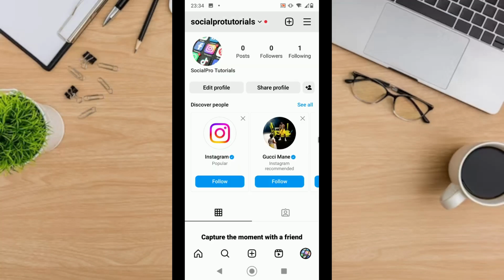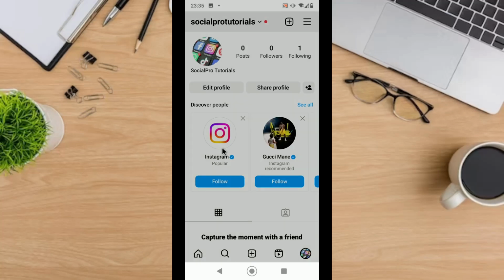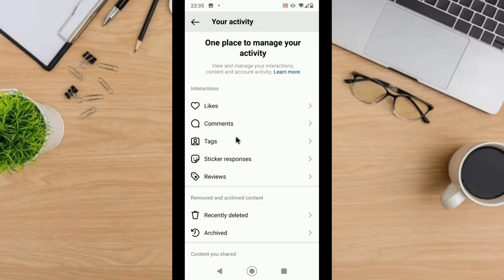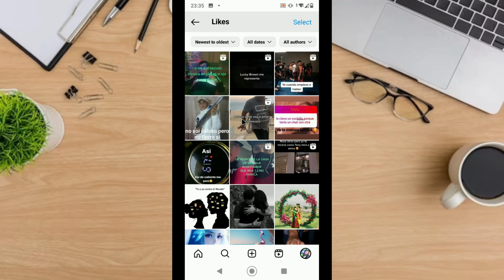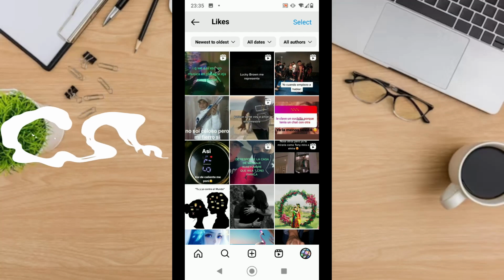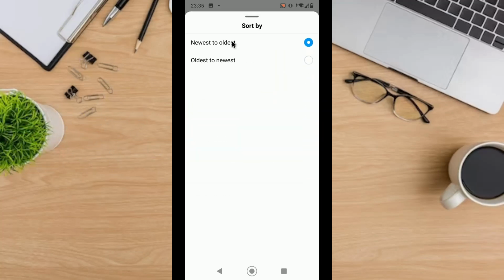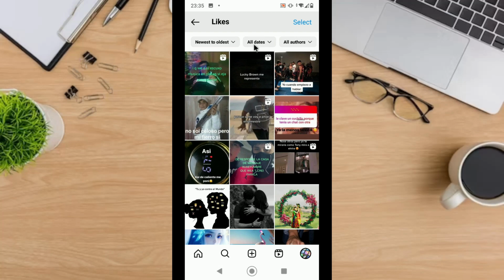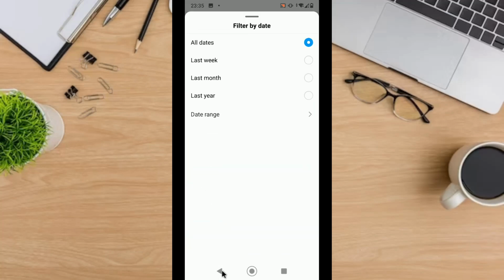how to SEE LIKED POSTS on INSTAGRAM ✅NEW UPDATE 2023✅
In your phono you can see liked posts on instagram with new update 2023 and in this option you can see the history of posts that you liked on instagram from the instagram application.

The voice in this video was made thanks to the use of AI for the good understanding of the video, unfortunately my level of spoken English is still not good enough.
The rest of the elements of the video were made by me